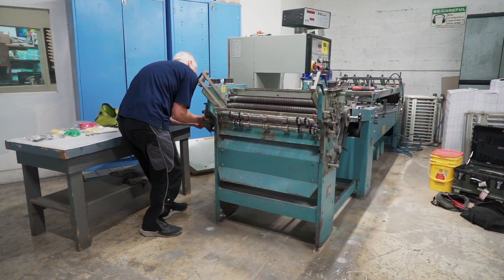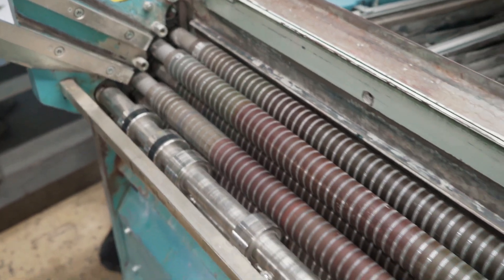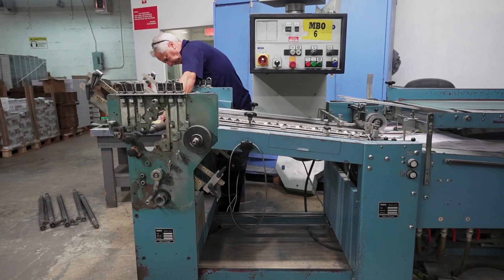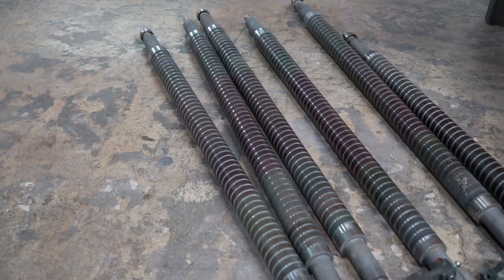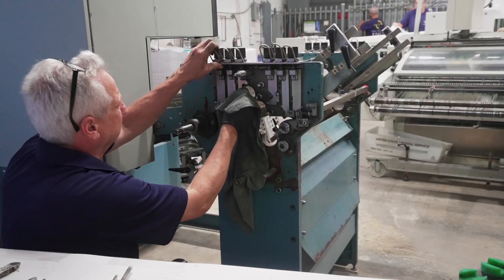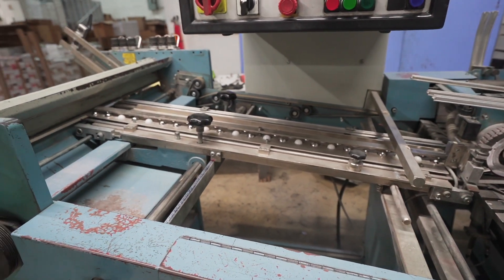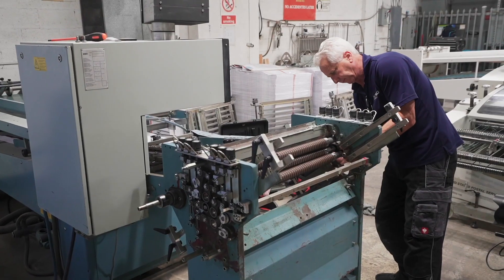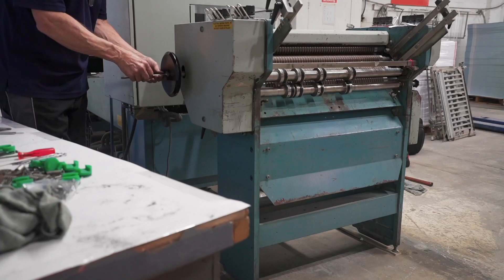MBO Roller Replacement Before & After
Greg Gale from MBO America installs new fold rollers into a legacy machine at Solo Printing, increasing it's speed and shortening it's make-ready time.